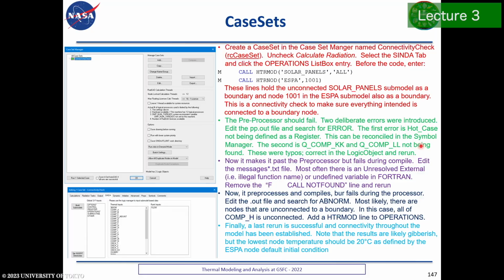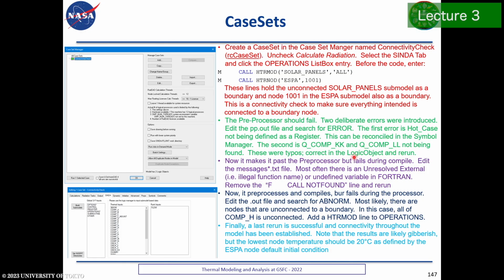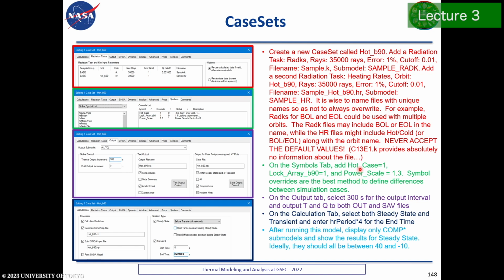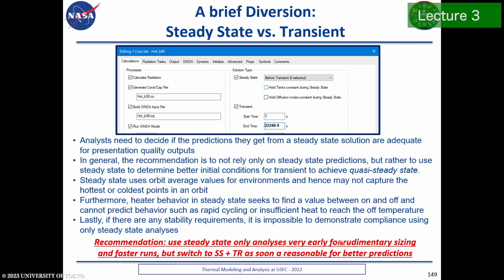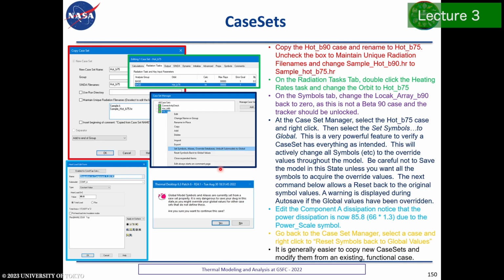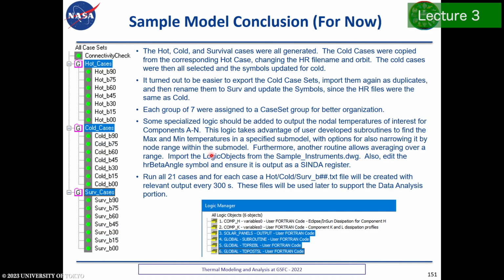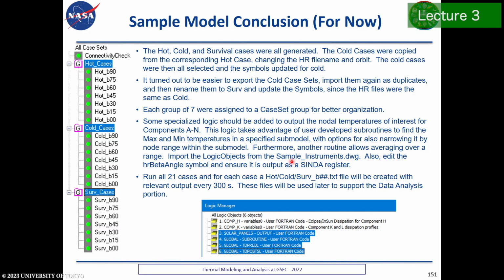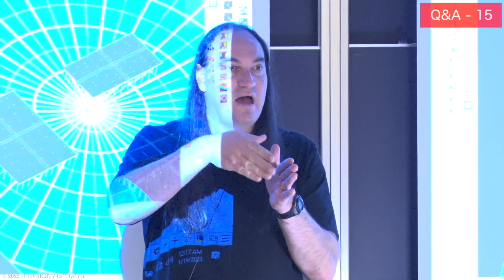Thermal Analysis Workshop in 2023 No.6/11